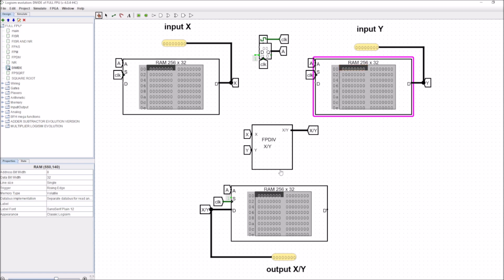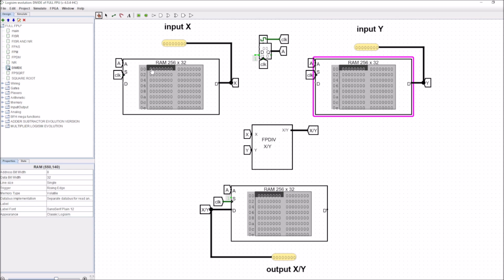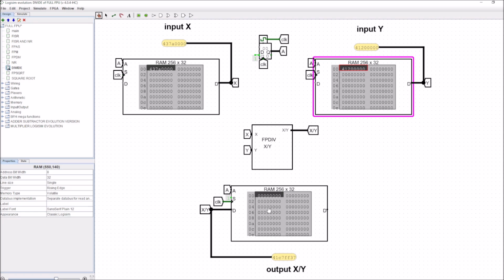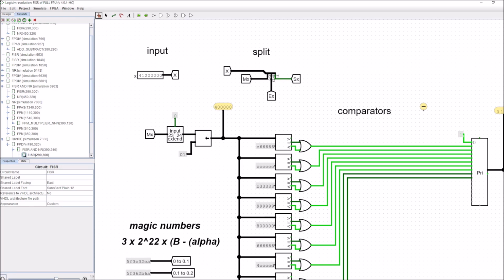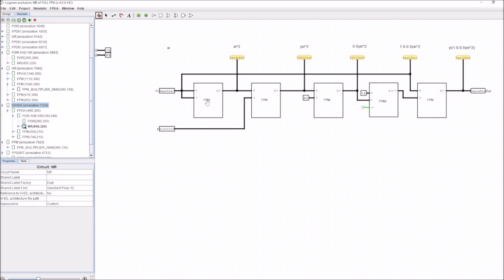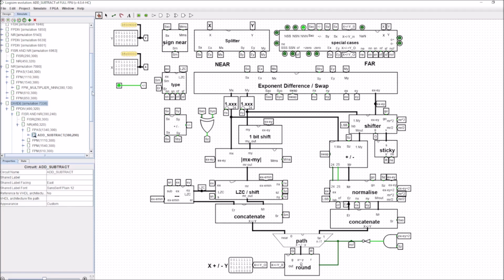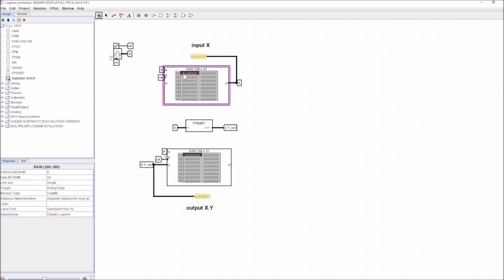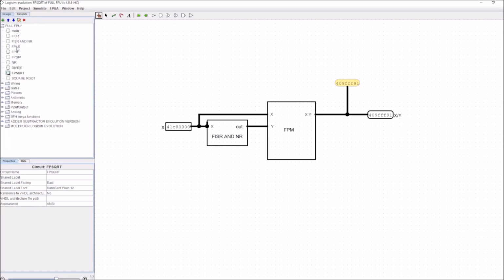Fast Inverse Square Root Digital Circuit Completed